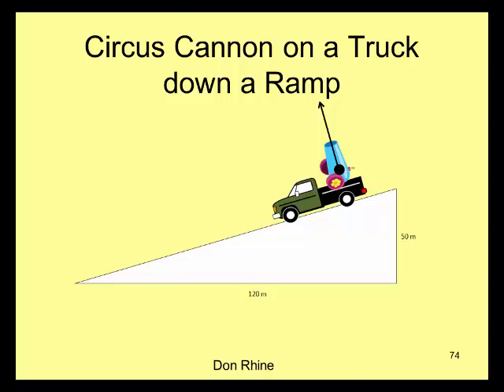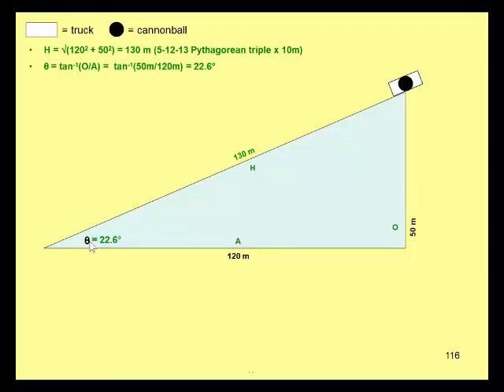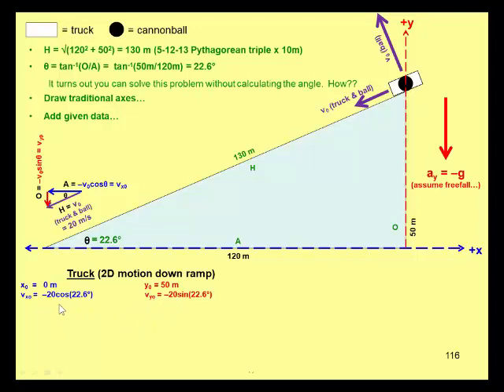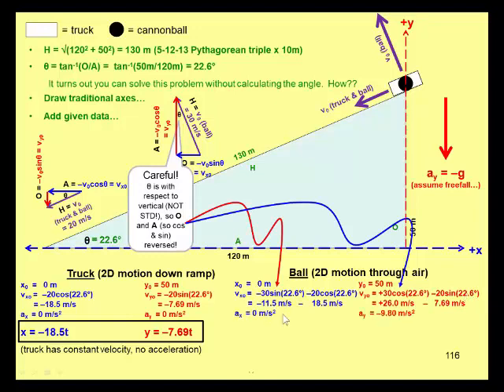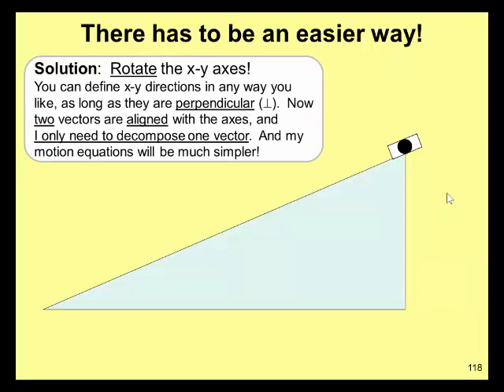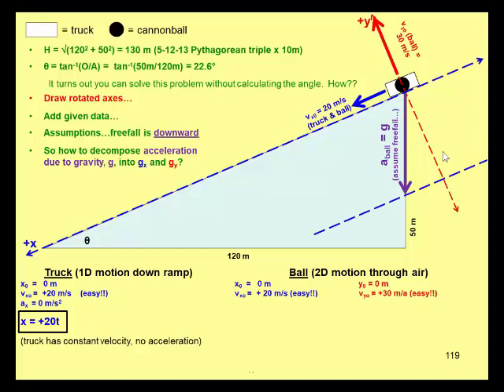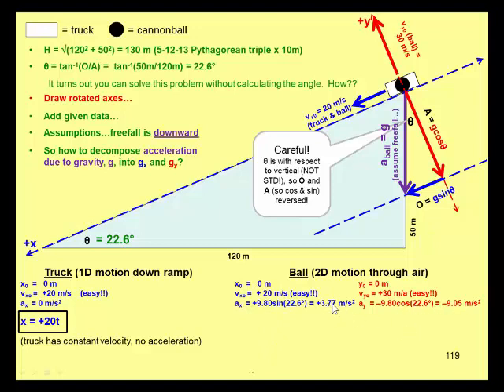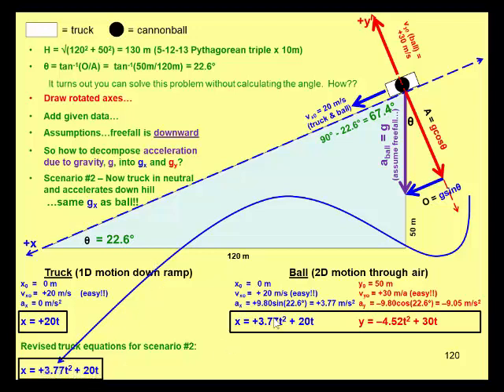Circus Cannon on Ramp - Rotating Axes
2D kinematics with two objects moving.  Truck drives down incline while cannon fires.  Where does cannonball land?
1.  Truck drive at constant speed
2.  Truck in neutral, accelerates down the ramp